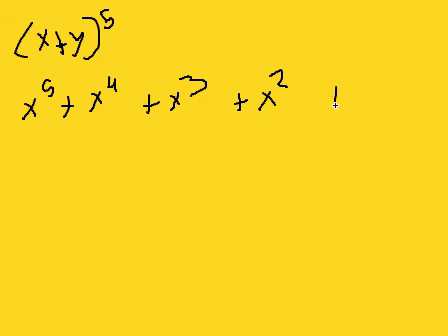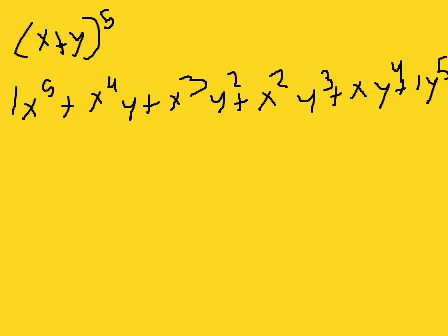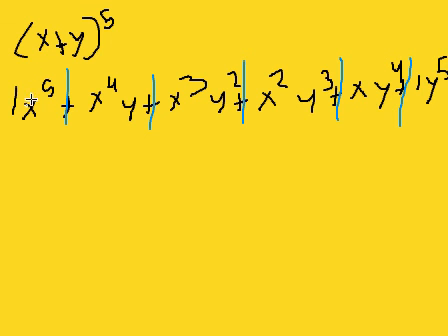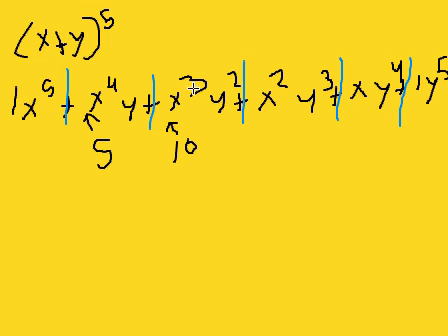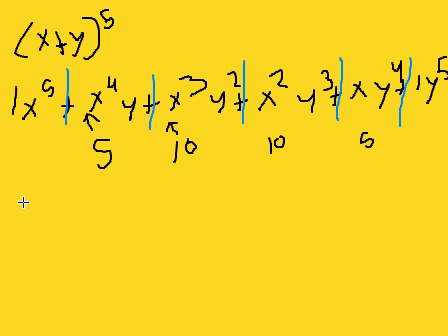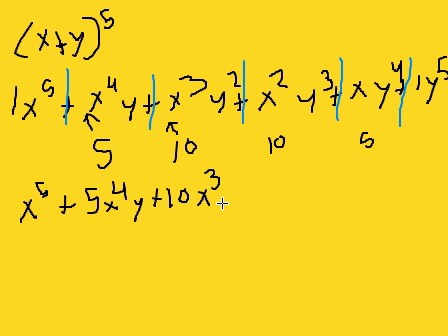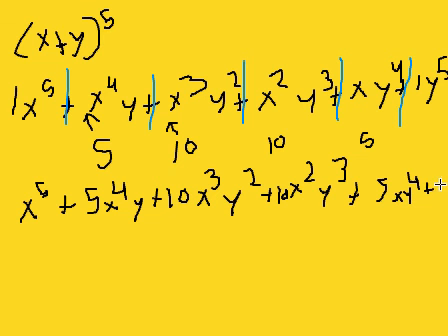How to quickly expand binomials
Quicker than pascal's triangle.

Note: Yes, I know I accidentally said x^3.

PS. If  its something like

(x-y)^5

It is the same procedure except the signs would go + - + - +.